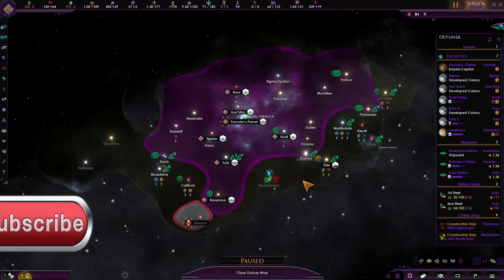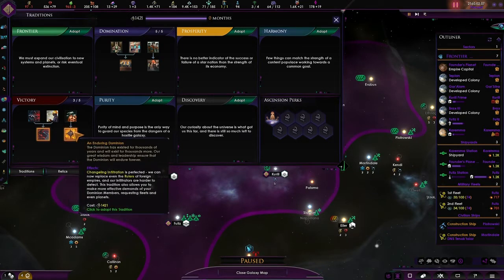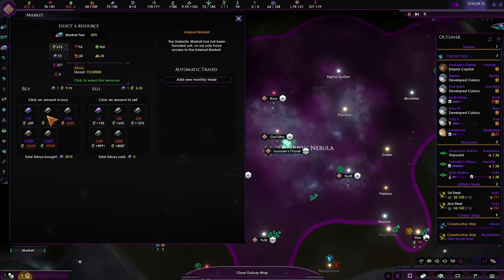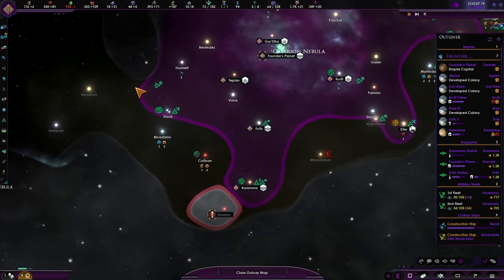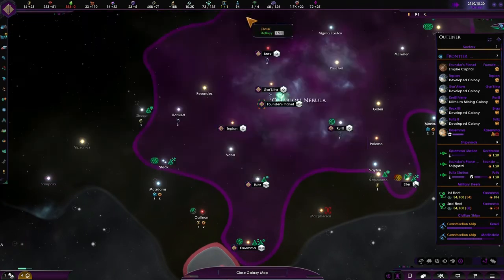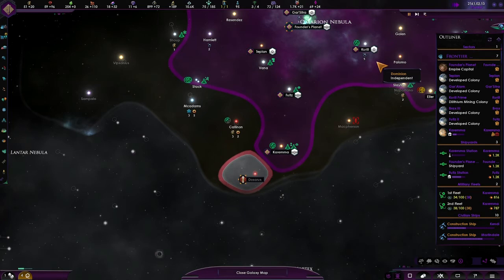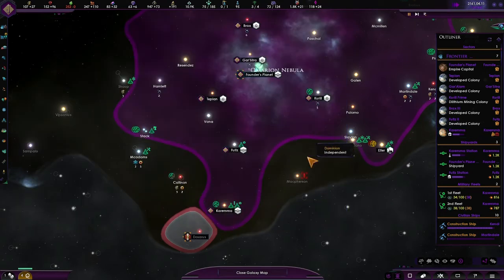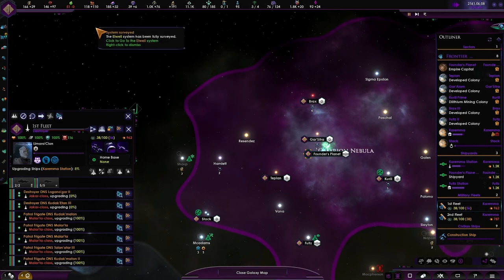Rebuilding the Fleet!!- Star trek new Horizions-Dominion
After the war with the karemmans our fleets are in need of upgrading and rebuilding new ships! as our eyes turn to the Dosi we must put all our resources into rebuilding our grand armada